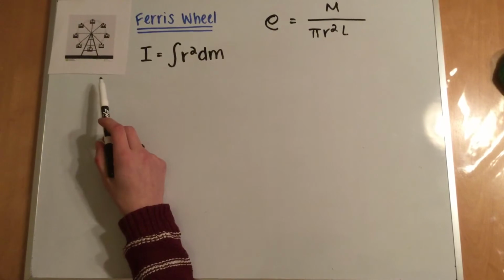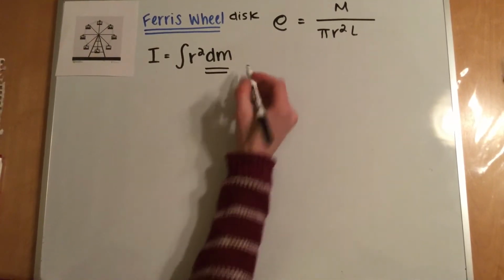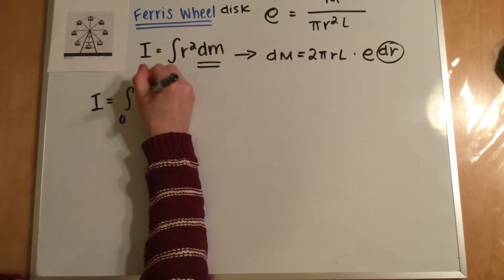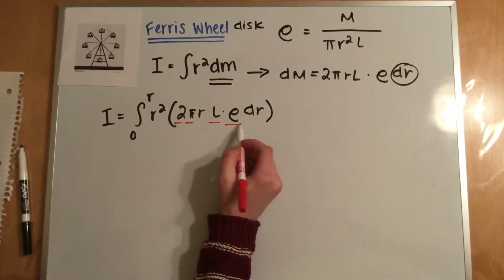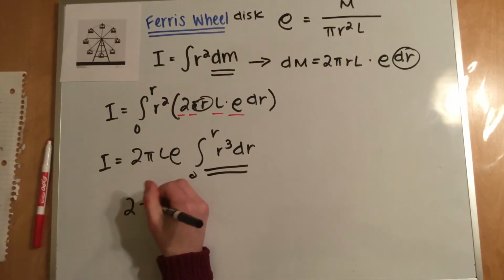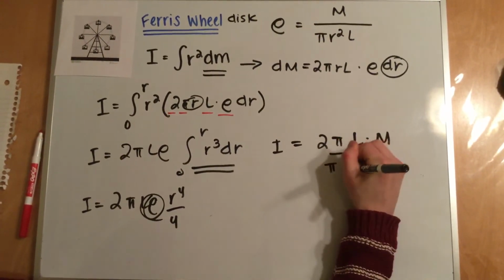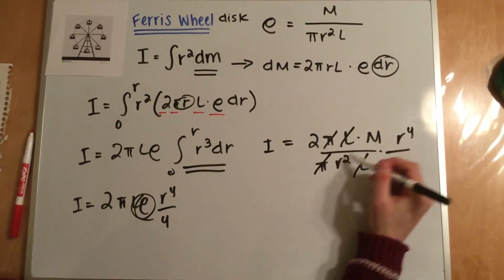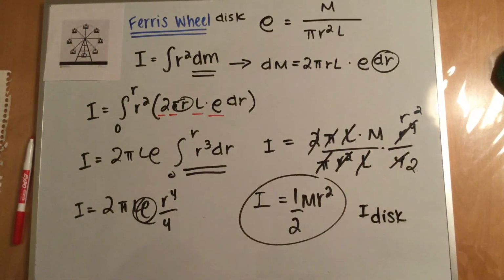Science Ambassador Scholarship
This is my submission for the Science Ambassador Scholarship! It is about Moment of Inertia, which is one of my favorite subjects in physics.
Thank you as well to Cards Against Humanity for funding this amazing opportunity!